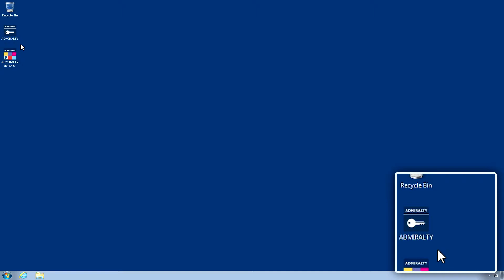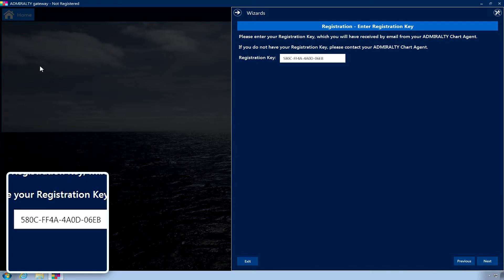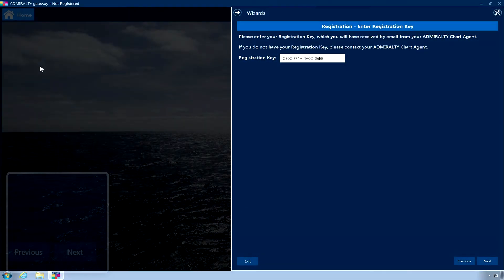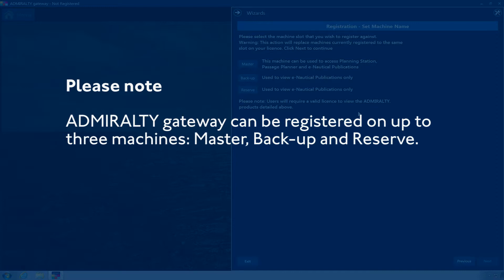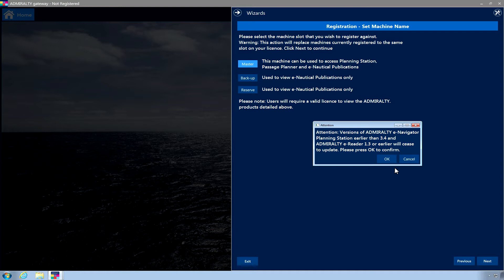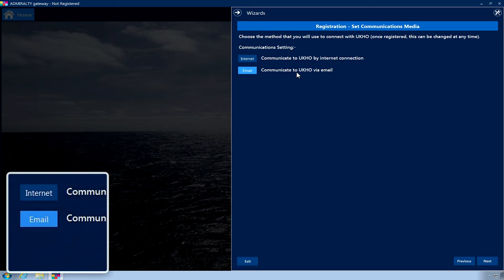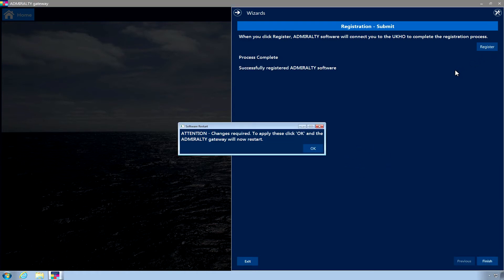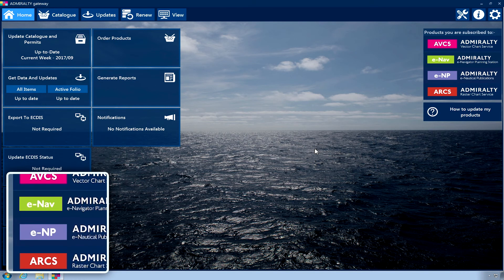Registration using the internet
This film will guide you through the registration process for ADMIRALTY Passage Planner, ADMIRALTY e-Navigator Planning Station and the ADMIRALTY e-NP reader using the internet.